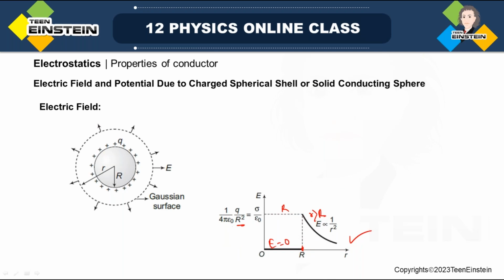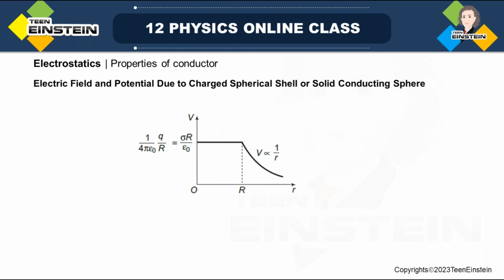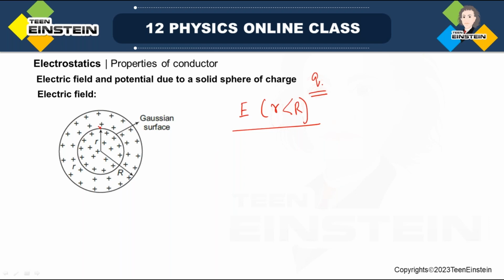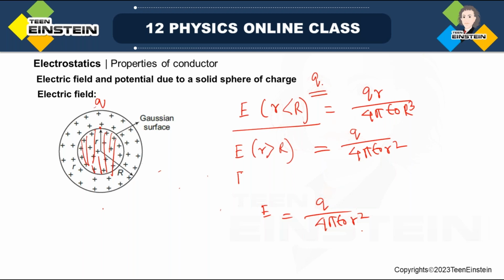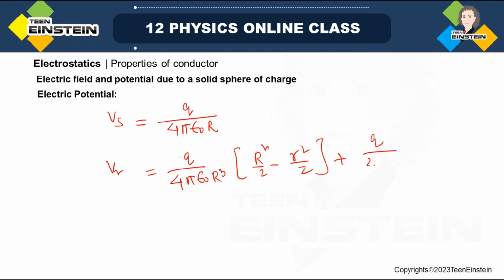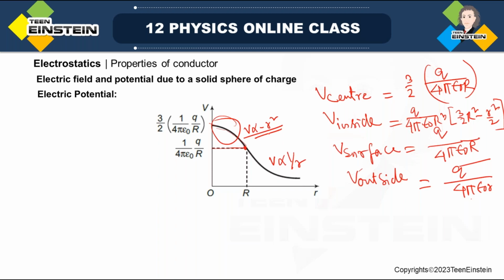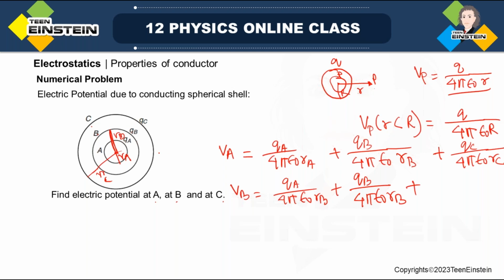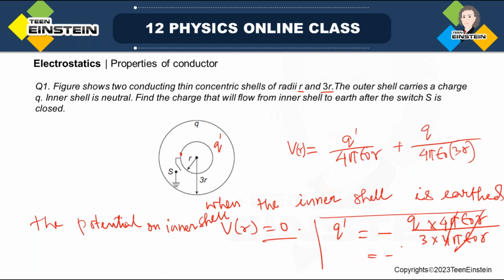TeenEinstein| electrostatics 17 | Properties of Conductor| class 12 one shot | CBSE | pyq | physics